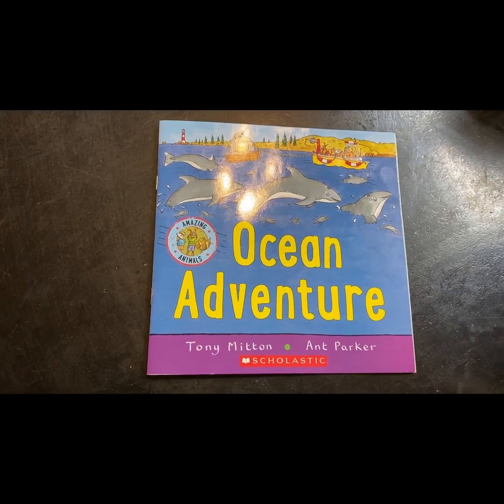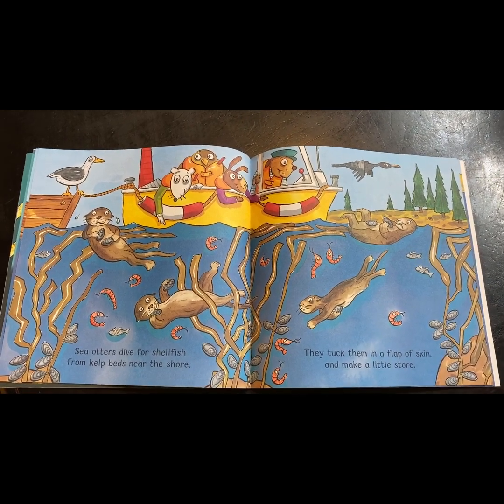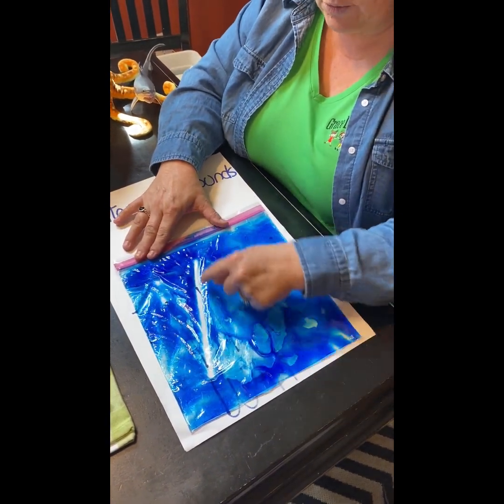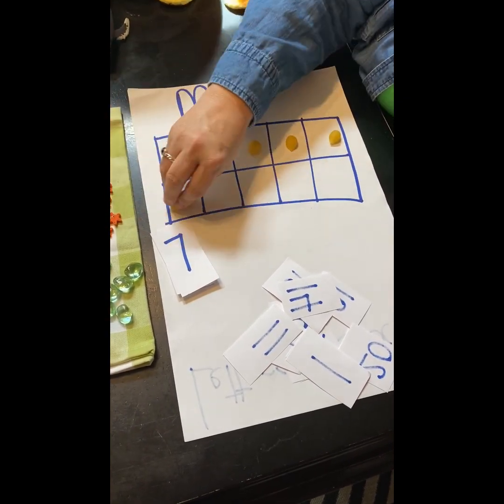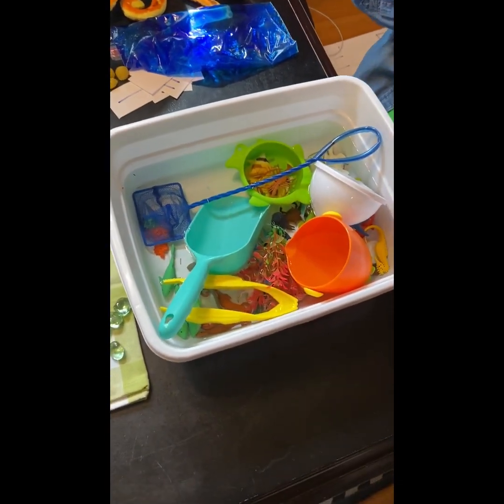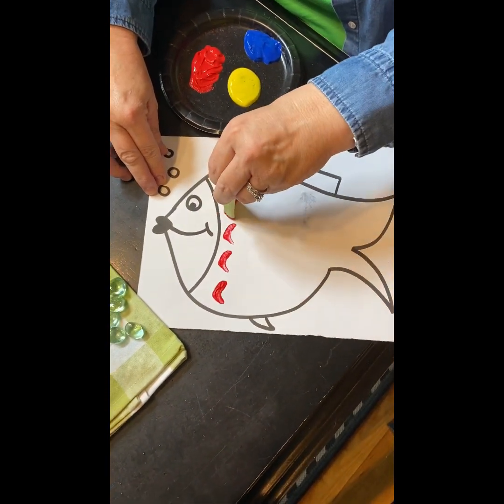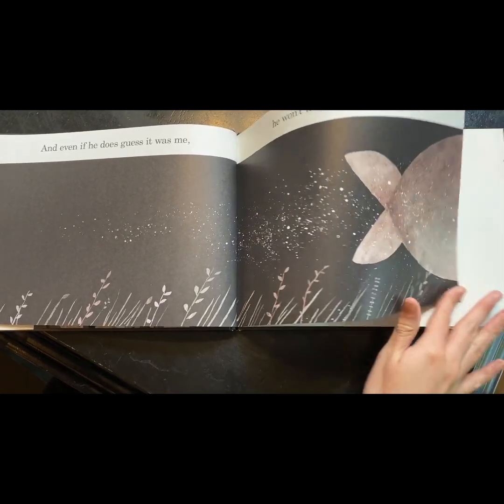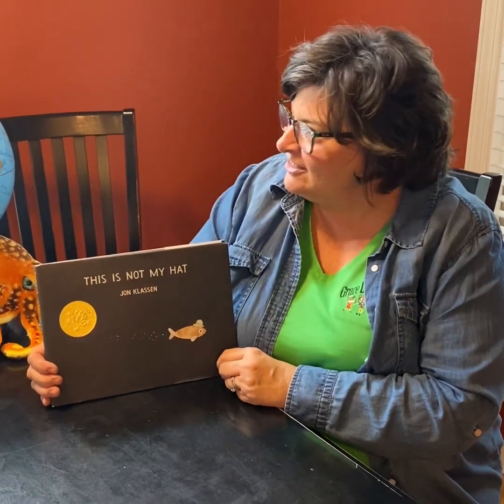Ocean lesson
Here is a lesson about the ocean with Mrs. Balmer